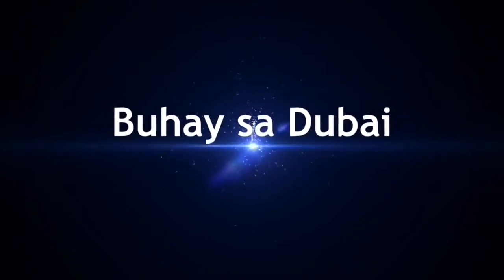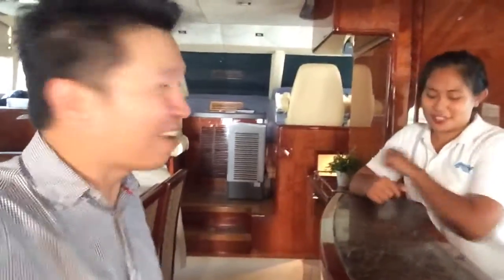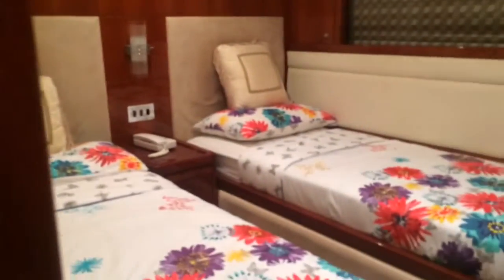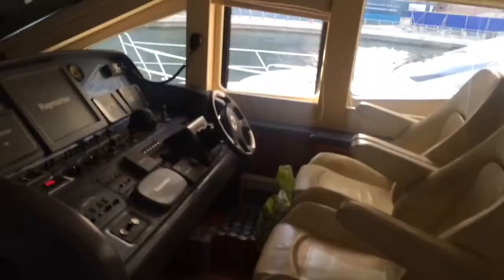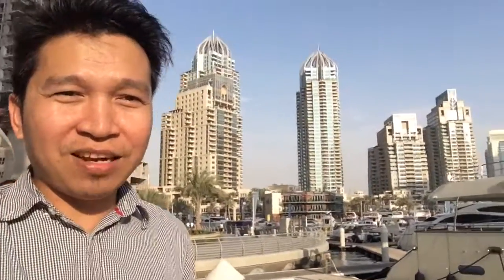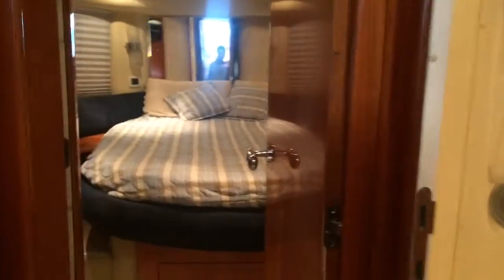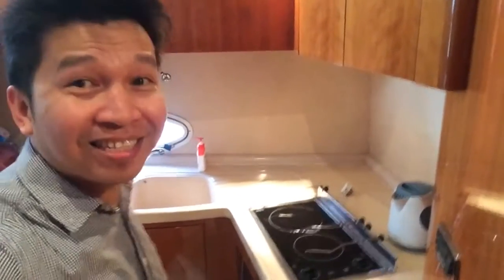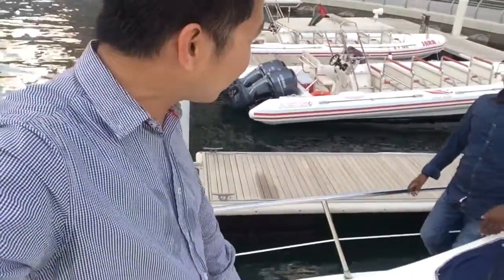BIGGEST YATCH IN DUBAI MARINA (tour inside Majesty 88)